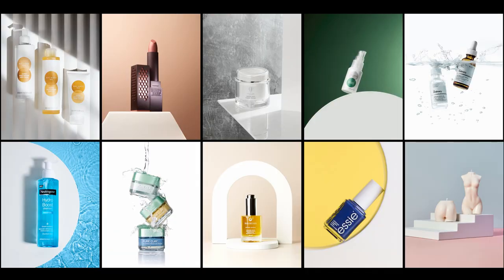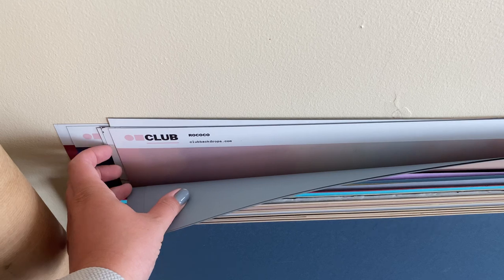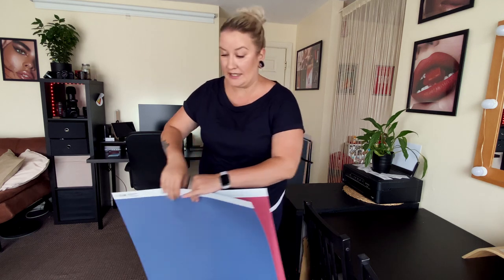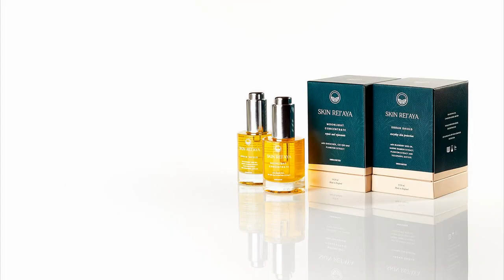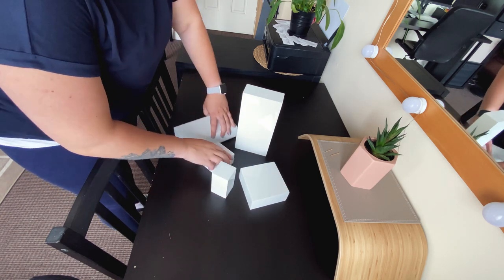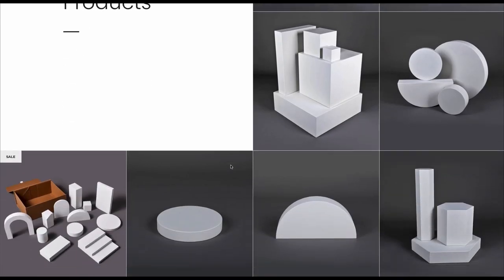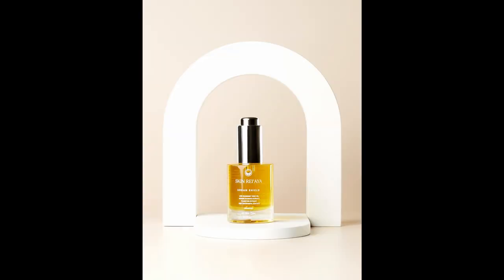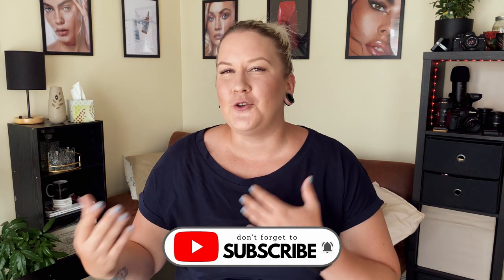PROPS for product photography (AND WHERE TO FIND THEM!) // Product and cosmetics photography at home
Looking for quality props for your product and cosmetics photography? Shooting products at home (or in a studio) is easy, when you have the right props. Unfortunately, they are not so easy to find. In this video, I am sharing with you my favourite props that I use for my beauty product and cosmetics photography at my home studio. They are all great quality and super reliable!
You can check that for yourself

Backdrops - shop via this link to get a FREE BACKDROP!
Table top/work top
White acrylic sheets

GEAR I am using:
+more